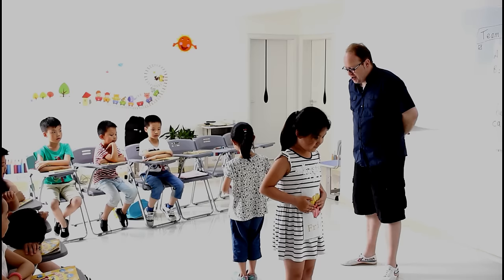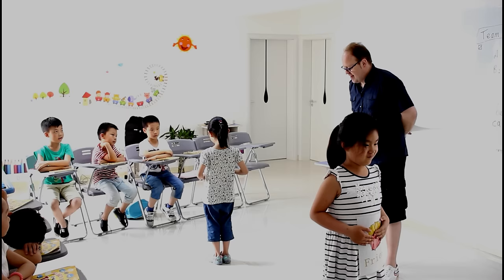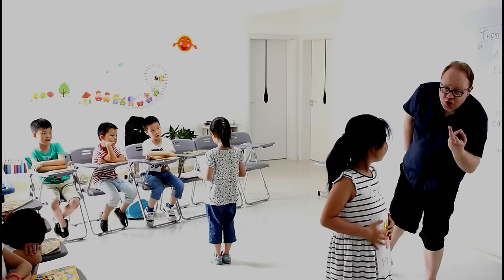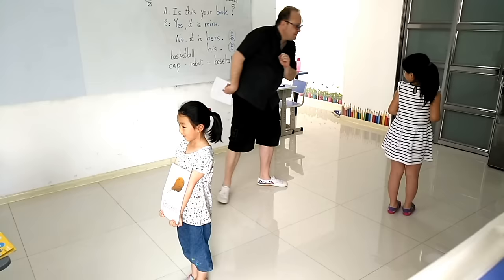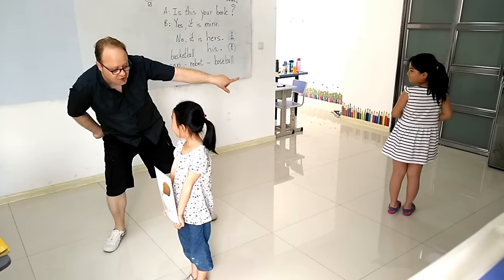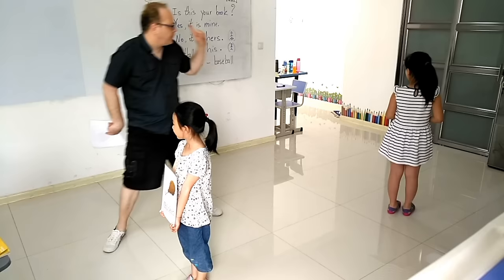ESL Tips - Flash Card Game - Mike's Home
Here is an ESL game that you can use at home or at school! Quite fun it helps the kids remembering and practicing new vocabulary!
Follow Mike's Home on Facebook, Youtube and Twitter for new updates.